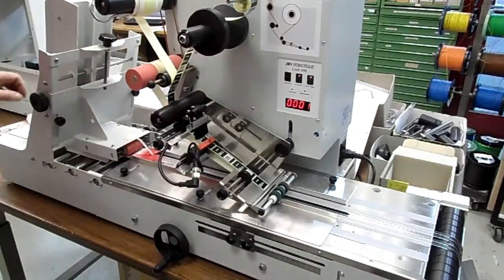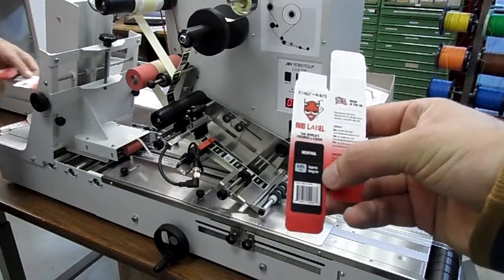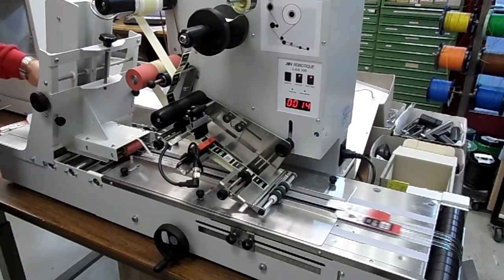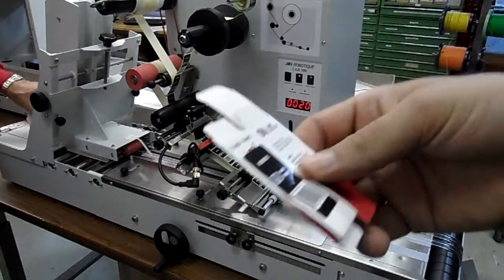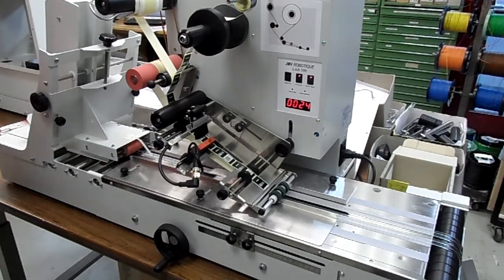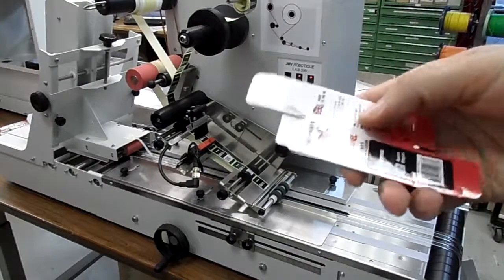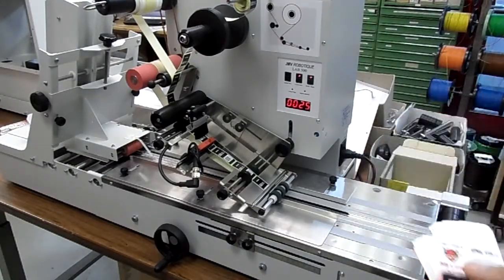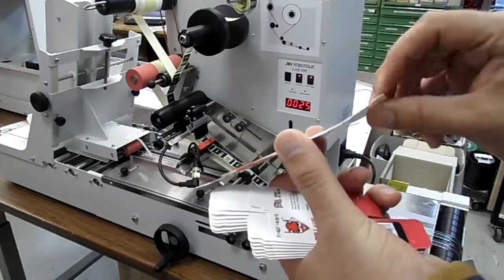Automatically apply bar code stickers onto folded carton packaging with JMV LAB500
This video shows the automatic labelling of barcode stickers onto folded cartons with the LAB500 labelling machine.

With the LAB500 universal labeller you can label any product with a flat surface up to a maximum height of 2” (50 mm) and width of 8.3” (210 mm).

The LAB500 can be used as a standalone unit or included into a production conveyor line. Multiple units can be placed in line to form a complete tabbing, labelling and bar coding system.